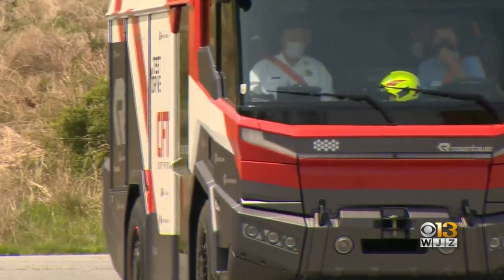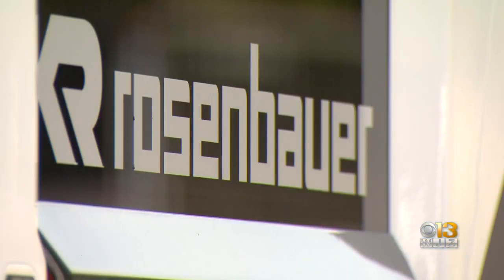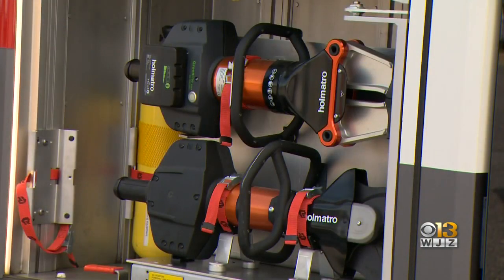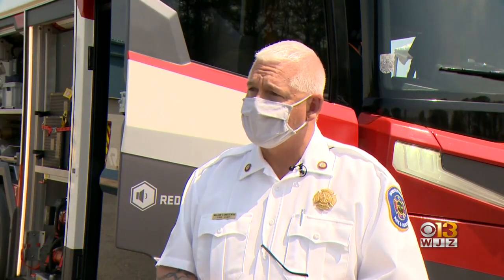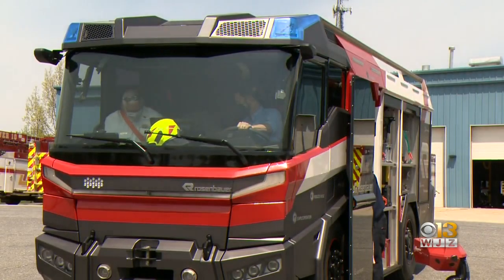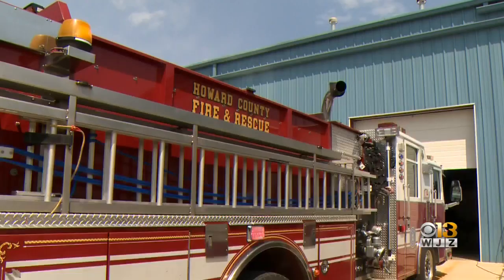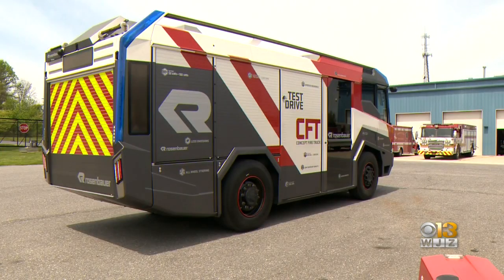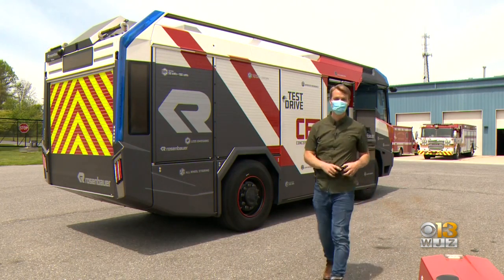First All-Electric Fire Truck Comes To Howard County As Part Of Tour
The Rosenbauer RT is the first all electric fire truck to hit the streets here in America. It’s creators are currently on a cross country tour showing off their eco-friendly fire fighting machine. On Wednesday, they stopped in Howard County on their way to Washington D.C.